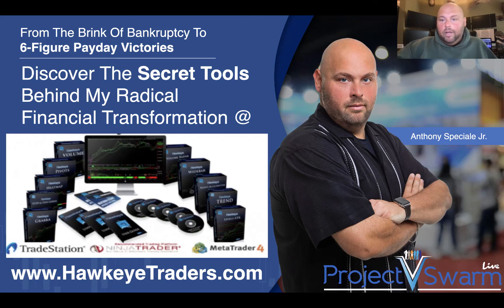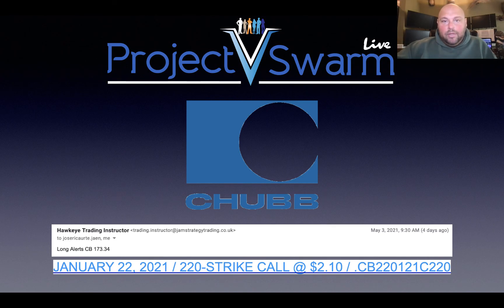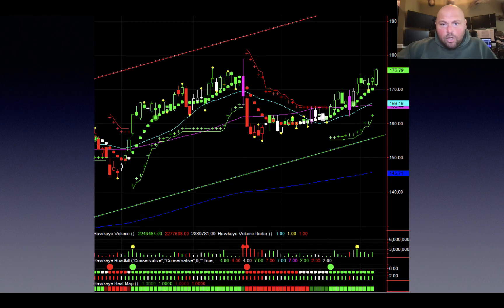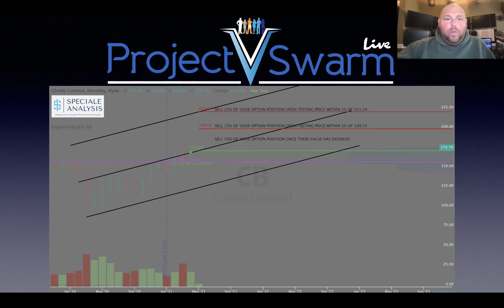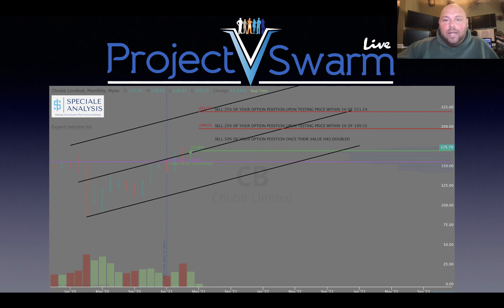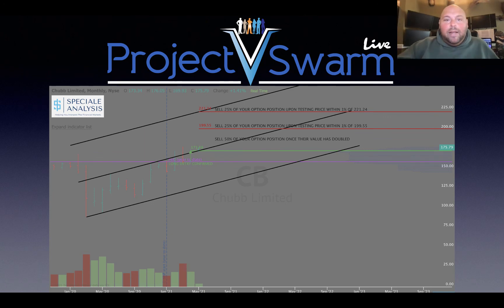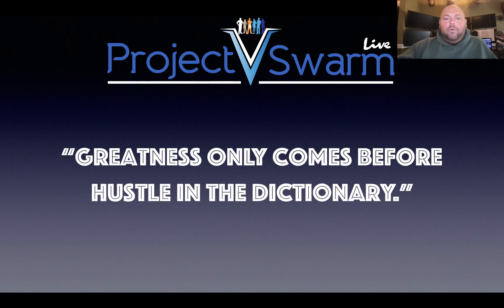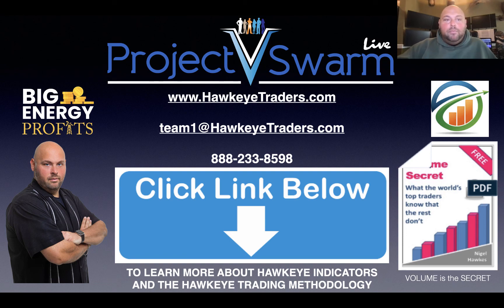Insurance company hits my radar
I’m not talking about a metaphorical radar of course…

This is the new Hawkeye scanner I’m talking about!

If you want to approach trades the same way I do…